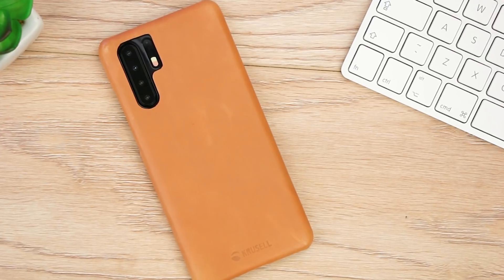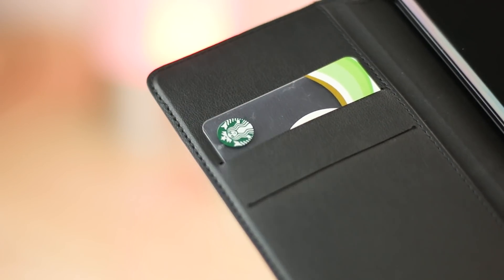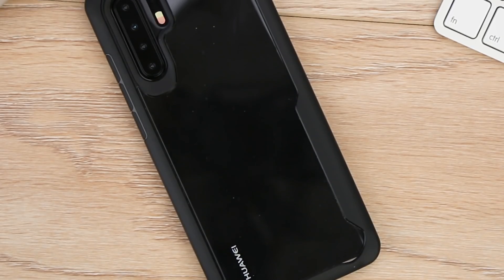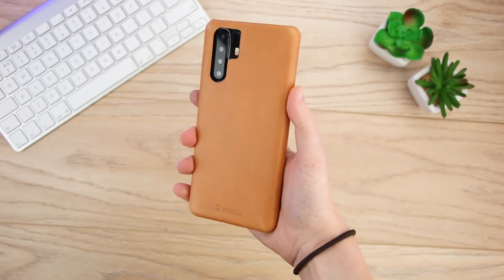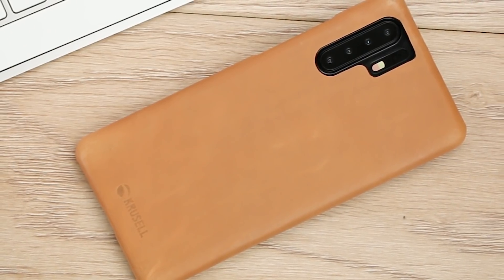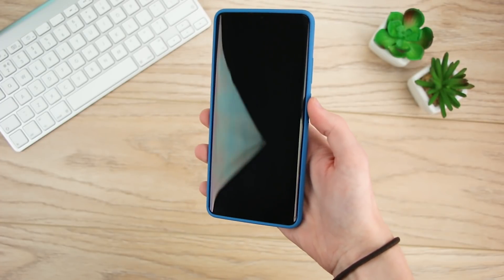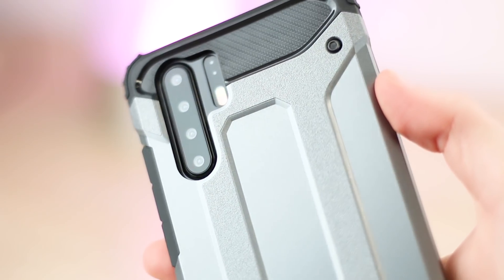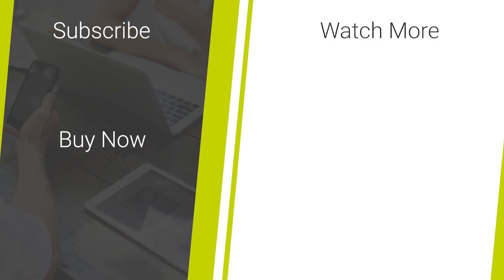Top 5 Best Huawei P30 Pro Cases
In this video, we will be taking a look at some of the best cases available for the Huawei P30 Pro. Featuring Huawei's Official Wallet and Silicone Case, as well as alternative protective options, there is a case suited to every need.

Social Links...